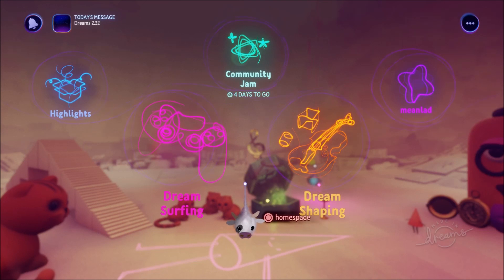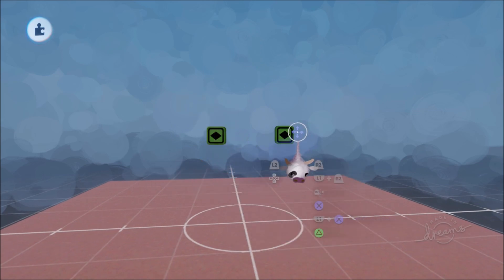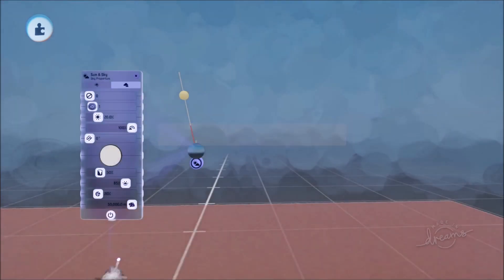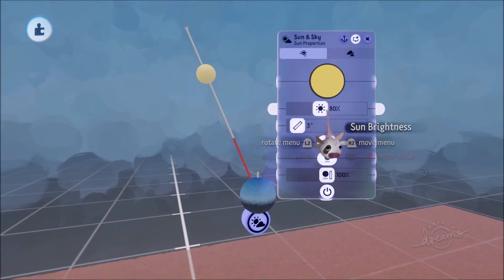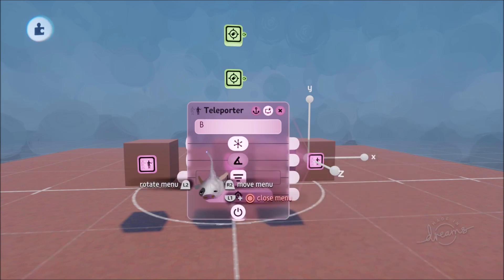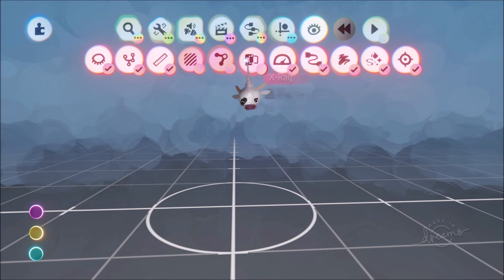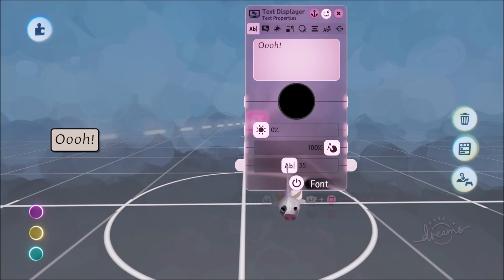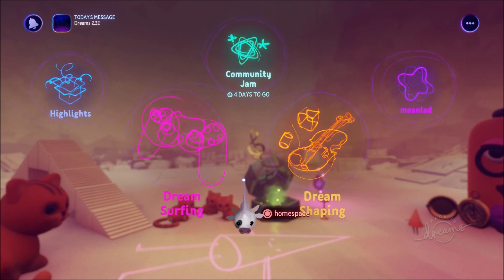Dreams PS4/PS5 NEW UPDATE version 2.32 | SEP 2021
Ooooh! Greetings friends. Check out this video where I go over some of the new features in update 2.32.

0:00 Intro
0:31 Frame Numbers
1:04 Timeline Snap
2:09 Empty Keyframes
2:52 Damage Multiplier
4:15 Fog Range
6:40 Sun Brightness + Sun Rod
8:10 Teleporter Ordering
9:33 Reduce Most Detailed Sculpt
10:41 Thermo Details
11:43 No Grid-Snap Rotation
12:50 Font Numbers
13:54 Subtitle Options
14:45 Outro